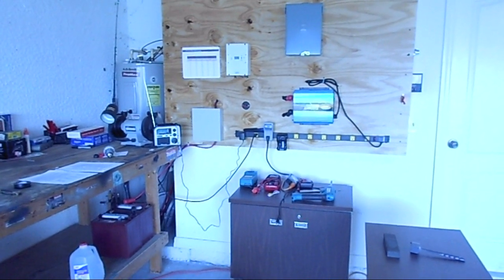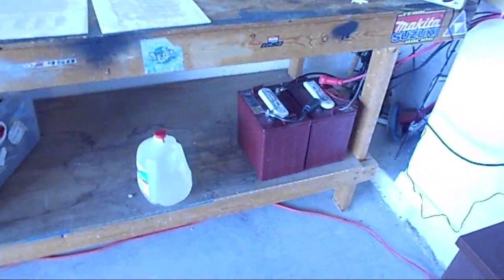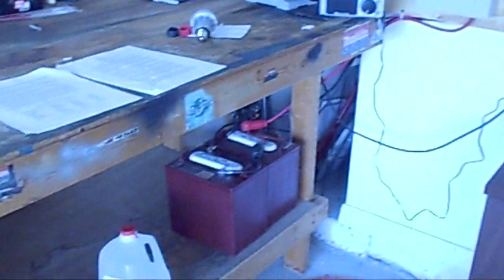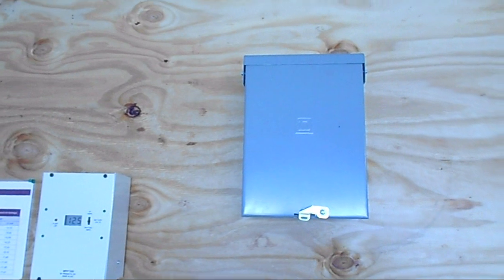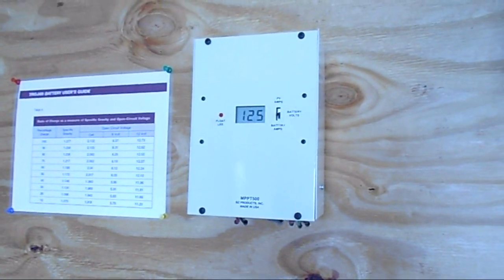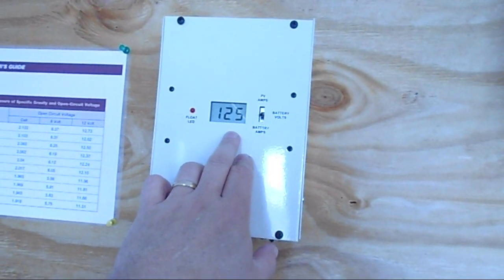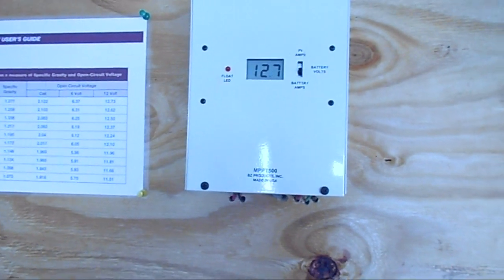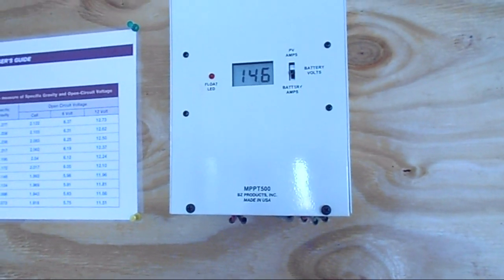Off Grid solar, small refrigeration on a budget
A little about my first off grid solar generator THIS MUSIC IS NOT COPY WRITTEN!